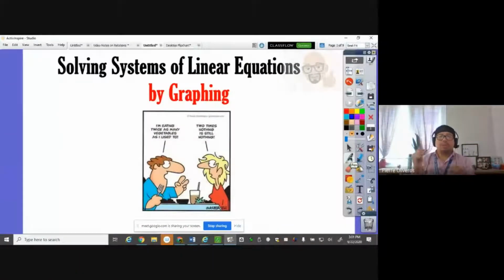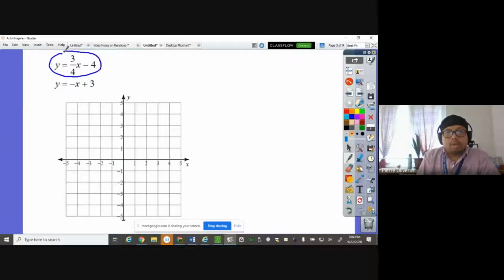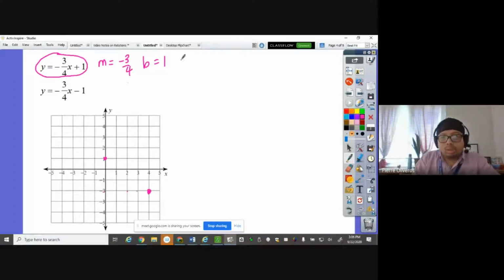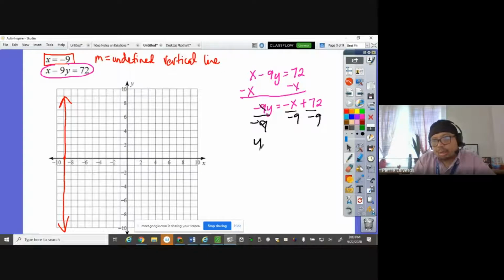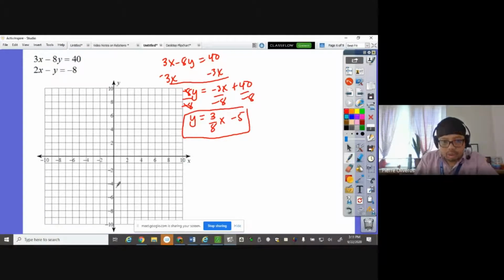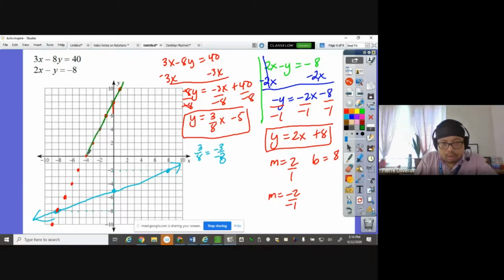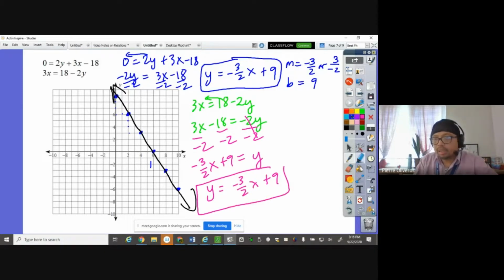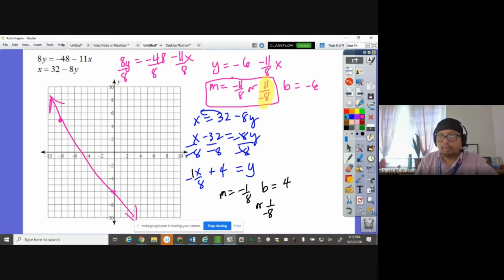Solving Systems of Linear Equations by Graphing SY 2020-21